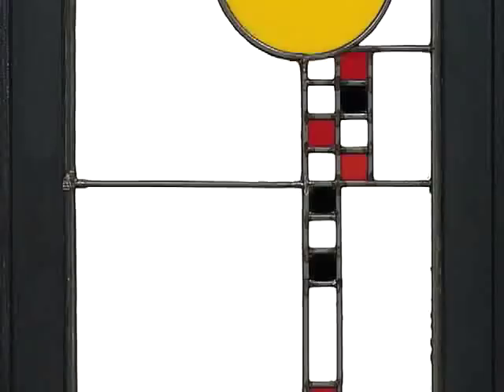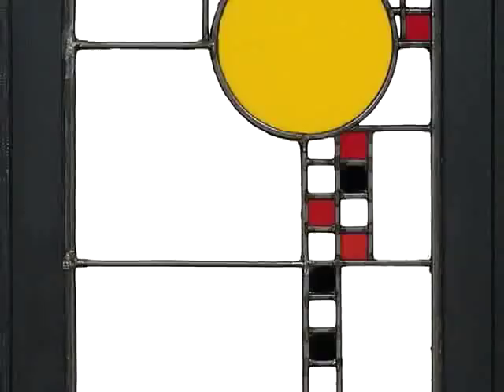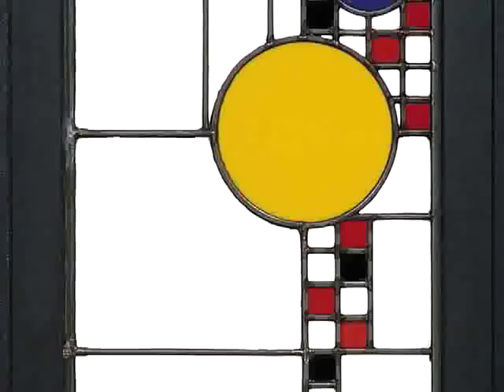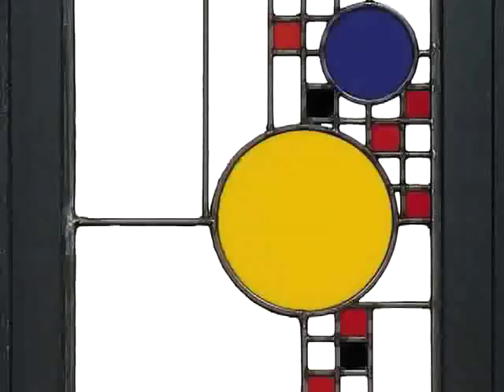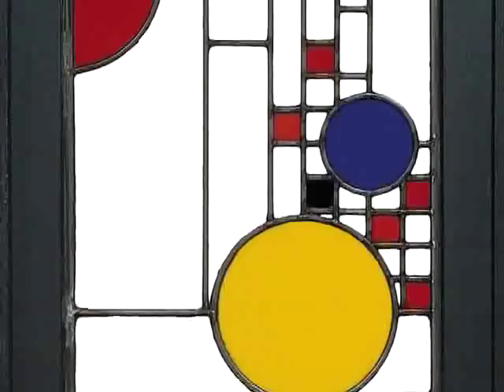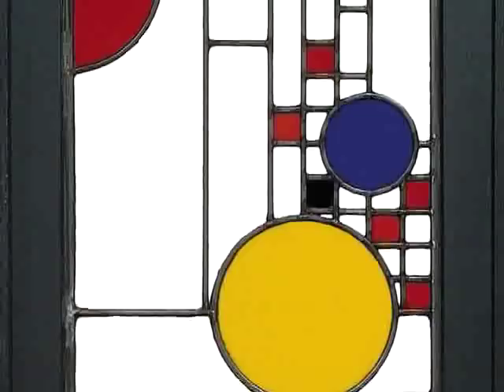Wright Playhouse Window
Architect Frank Lloyd Wright designed this window for the "Playhouse," a kindergarten with a stage, at the Coonley Residence in Riverside, Ill. The design, with its flag and colorful balloons, was inspired by parades.

Clara S. Peck Endowment Purchase.